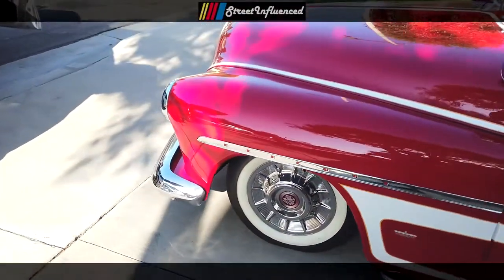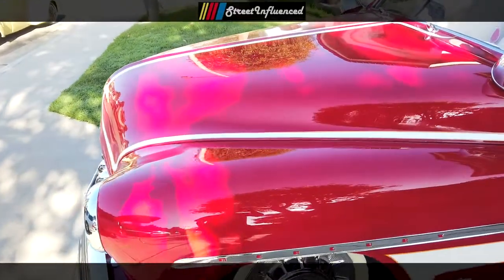1951 Mercury Panama Custom | Auto Detail POV Car Wash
A series of clips, directed and produced by StreetInfluenced; created in California. Focusing on the subcultures associated with the automobile lifestyle. 🏎💨

Instagram 📸 : @Streetinfluenced ✅
Personal Instagram 📸 : @Theeambassador 😎

All video rights reserved by StreetInfluenced 2019.

Camera equipment & editing software used to film listed below! 😎